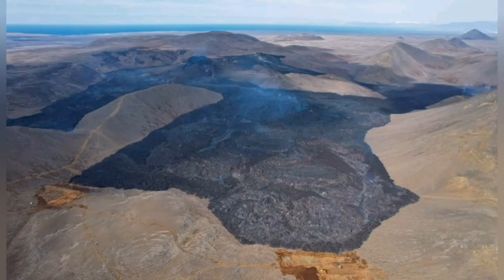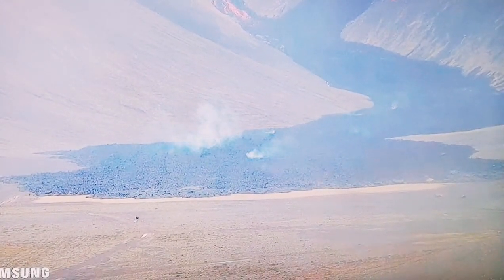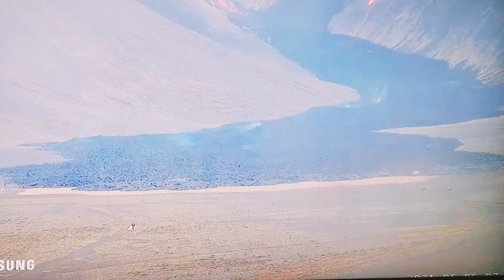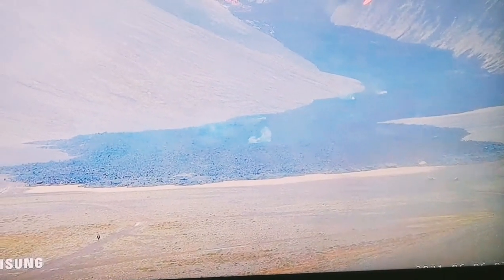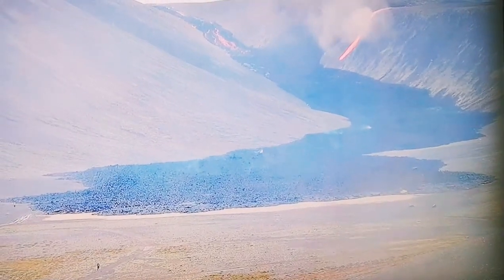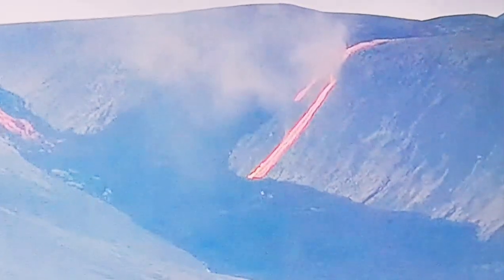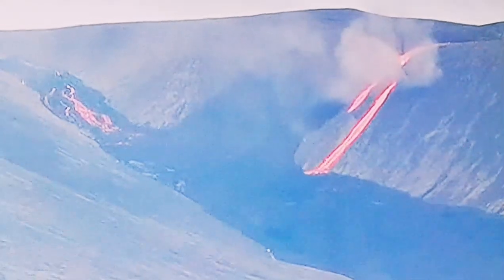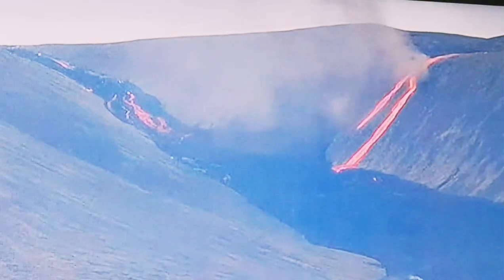UPDATE: Internet Apocalypse/Internet Cables In Danger In Iceland Fagradalsfjall Volcano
6the June 2021 : World Internet In Danger by Iceland Volcano.

5 June 2021: The Western Wall or Second Wall is now flooded.